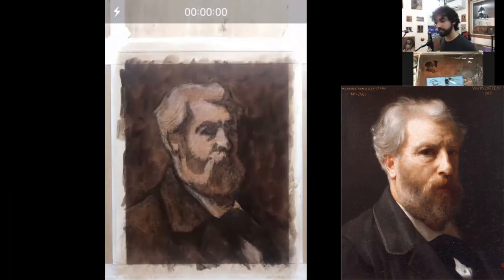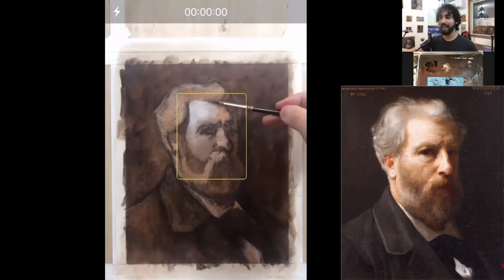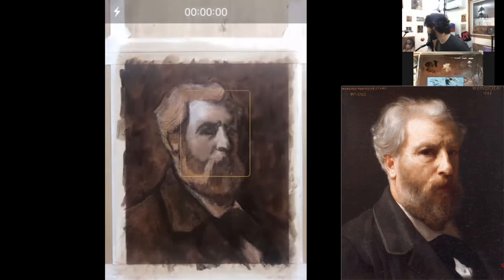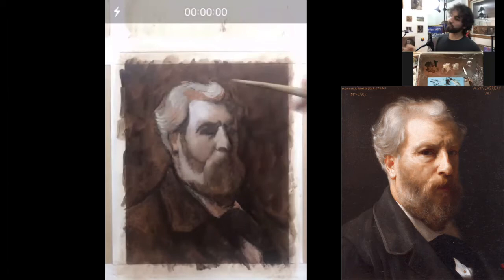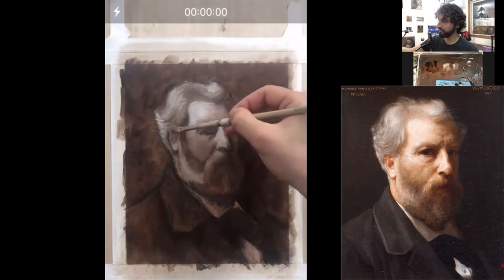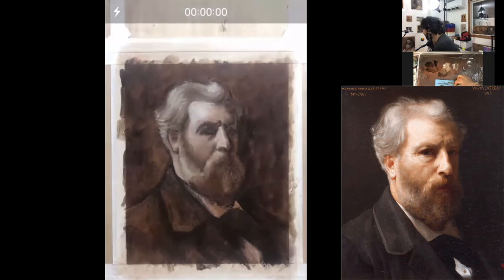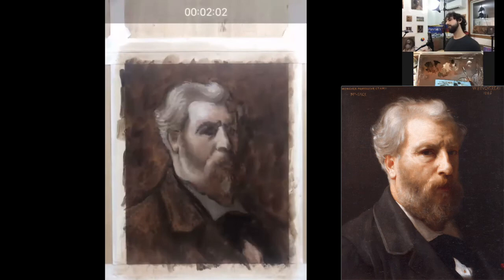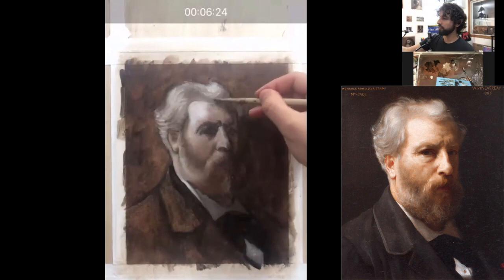How to Paint a Portrait #2 - Underpainting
Thanks to Chelsea Classical Studio for organizing this lesson. A longer video from this lesson (1:06:04) can be found Reference by William Adolphe Bouguereau.